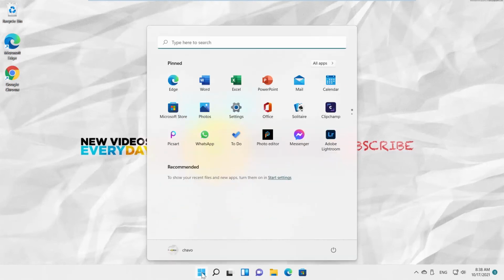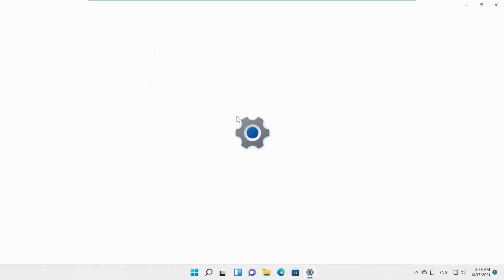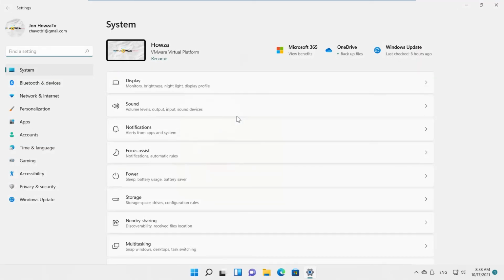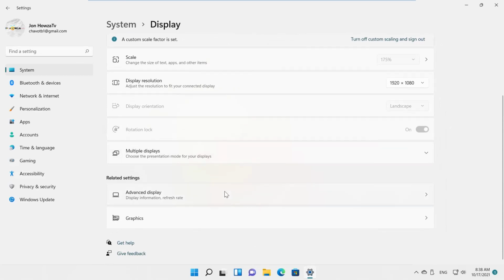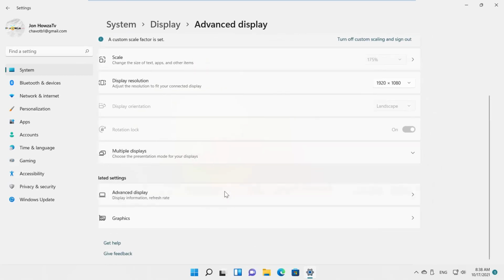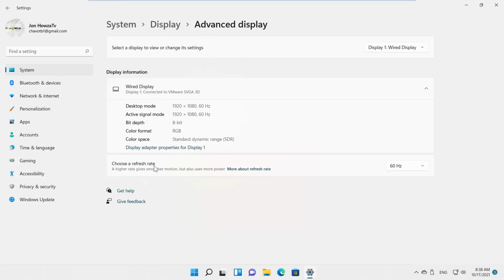How to Change Monitor Refresh Rate in Windows 11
Hey! Welcome to HOWZA channel! In today's tutorial, you will learn how to change refresh rate in Windows 11.
The refresh rate of a display is the number of times per second that the image refreshes on the screen. For example, a 60Hz display will update the screen 60 times per second.
Overall, the refresh rate determines how smoothly motion appears on your screen. For example, if you’re playing a game that has a lot of fast-moving action, a higher refresh rate can help improve your overall gaming experience to keep up with the action. A higher refresh can also help you get a better experience with smoother motion when you're browsing the web or using a digital pen to write or draw.
A higher refresh rate can also reduce battery life because it uses more power. So if you're using a laptop or tablet and want to save some battery, you could lower the refresh rate. However, that might also reduce the overall experience when you're using your device.
Choose System from the left side list. Go to Display. Click on Advanced Display. Look for Choose a refresh rate option. Click on the drop-down list next to it. Choose the option that you need from the list.